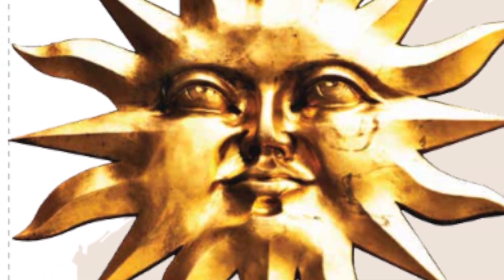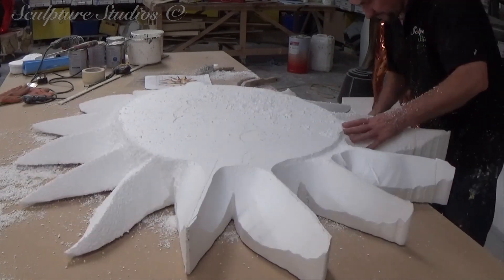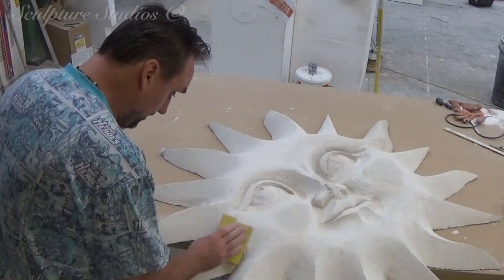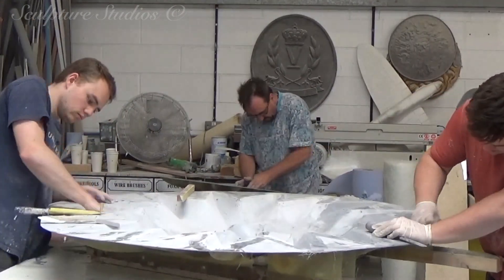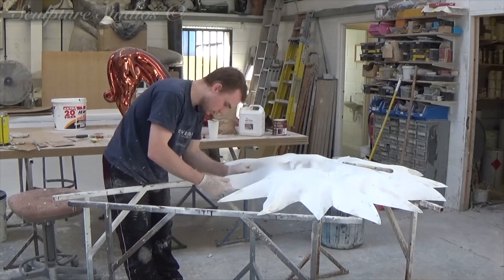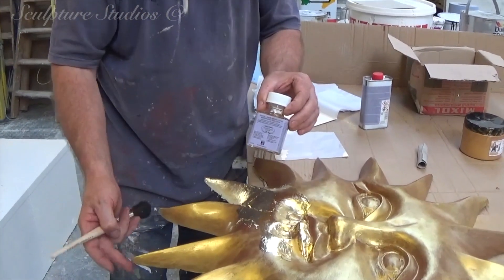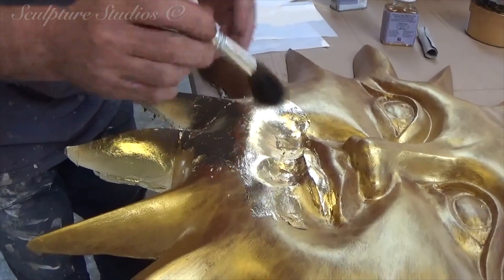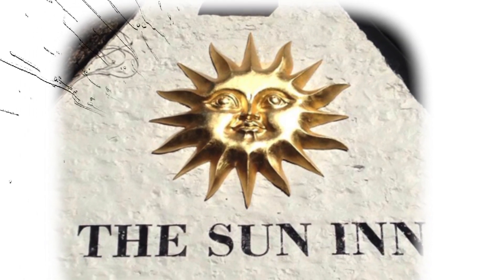Fibreglass Suns by Sculpture Studios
3 fibreglass suns created for the Sun Inn Pub exterior wall and sign, in Cottesmore, Oakham. Carve from polystyrene / styrofoam, moulded from glass fiber, and all cast from fibreglass. Gold paint and gold leaf finish.